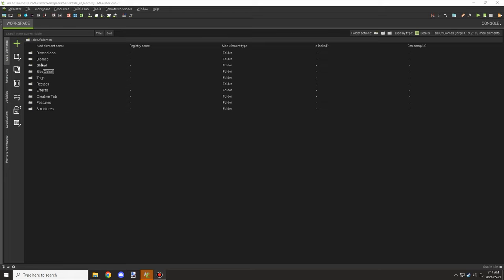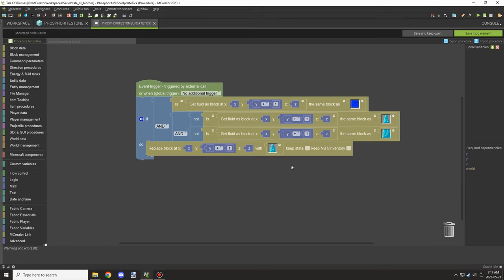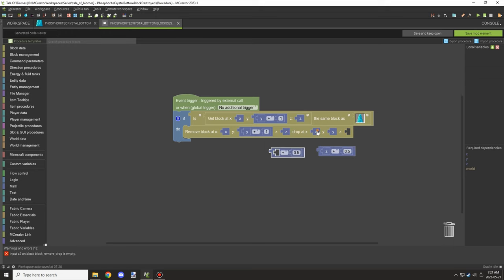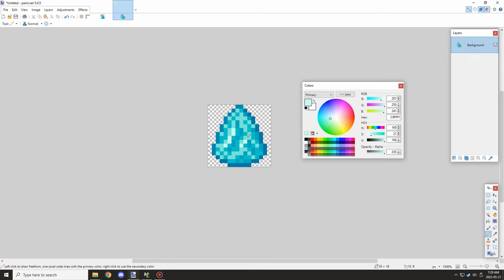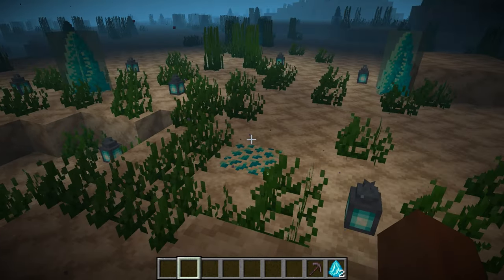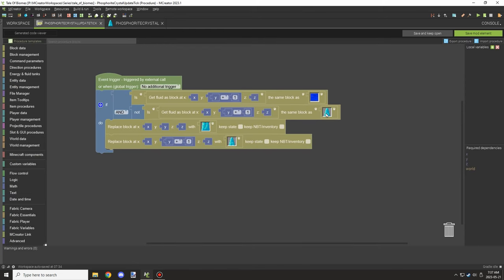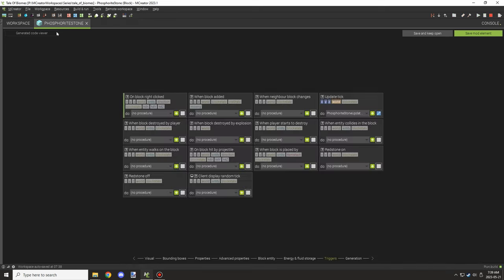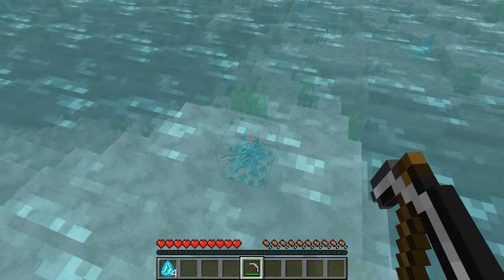River Gemstones | MCreator Lore | Ep17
Welcome back to another Friday video for MCreator Lore. Today we finished the mechanics for the new mineral crystals. We also worked on an item for the drop for the gem which we will expand on in the next video. Can you guess what I am planning?